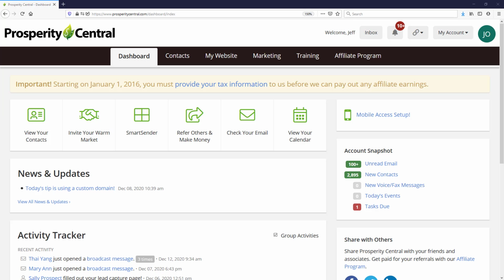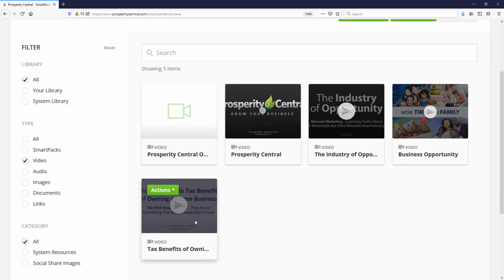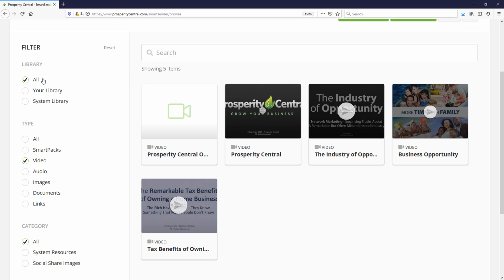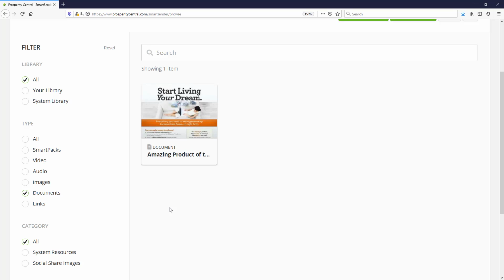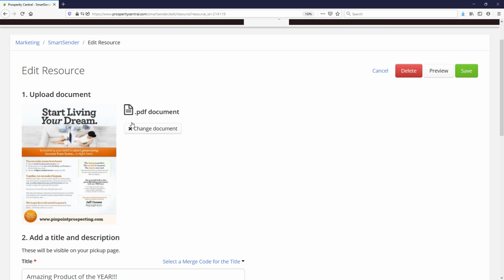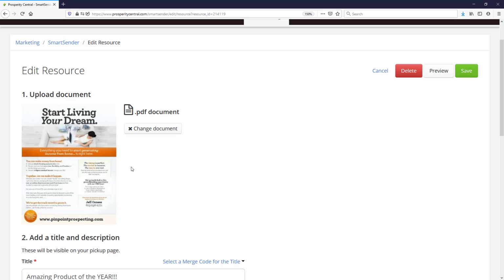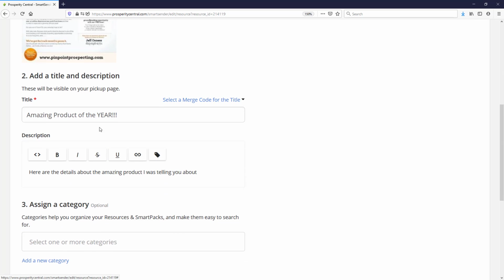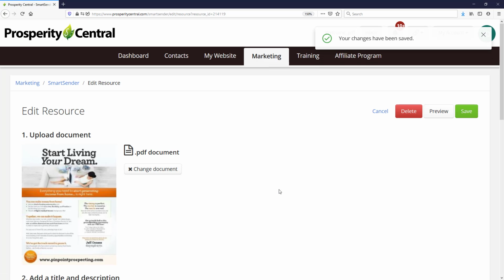Editing your Trackable files to ensure your links are ALWAYS up to date!!! EP065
Like magic, you can update files that you have already sent to a prospect. Have you ever sent an attachment to someone and then realized you needed to send a different file. Have you ever shared a product brochure or flyer and then a new updated version is produced. if you use SmartSender then you can update your prospect's access to the file to grab the new document instead of the old document in one place for everyone you have sent the file to before. It is truly magical and time-saving